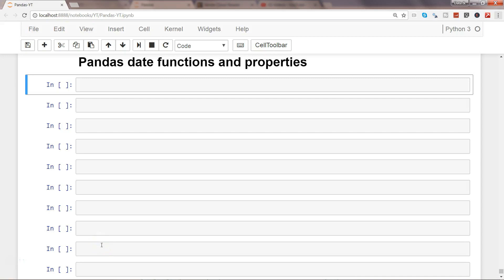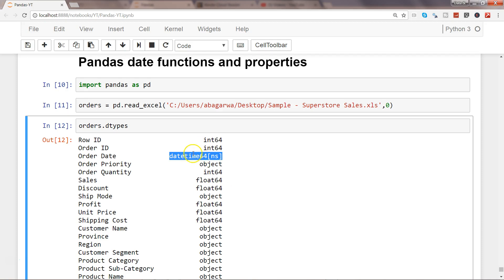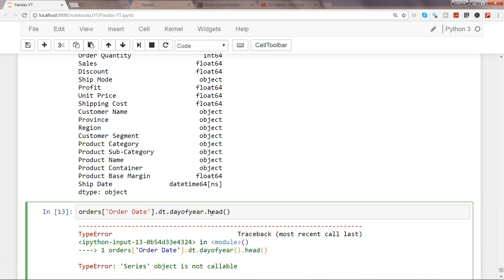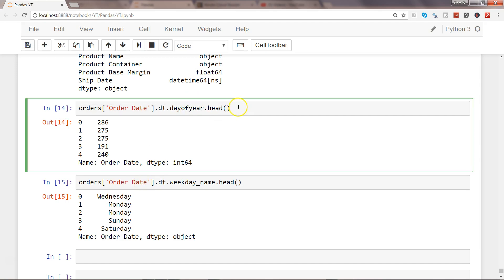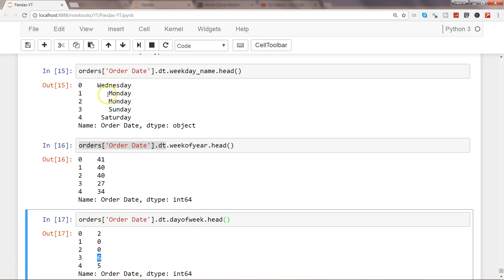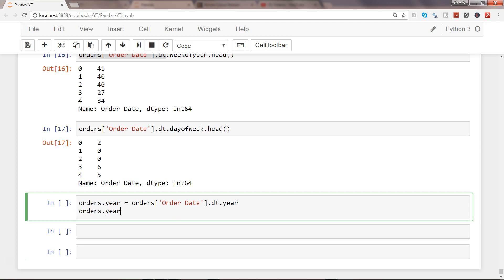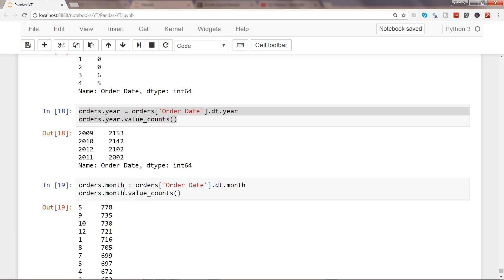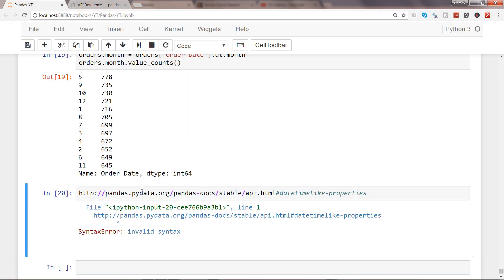Python Pandas Tutoral 18 | How to Manipulated Dates in Python | Python Pandas Date Properties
Hi guys...in this video I have talked about some of the very commonly used date properties of pandas. These are very helpful when massaging and preparing data for machine learning tasks or some other data analysis where dates attributes are of high importance.

Python Pandas Tutorial | How to import CSV data in Python and Configuring options for custom Loads